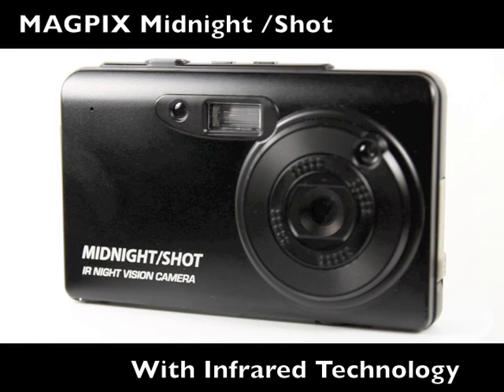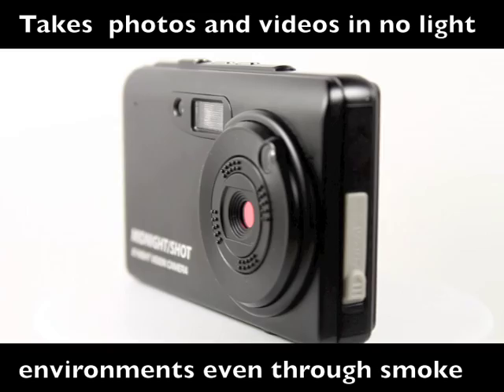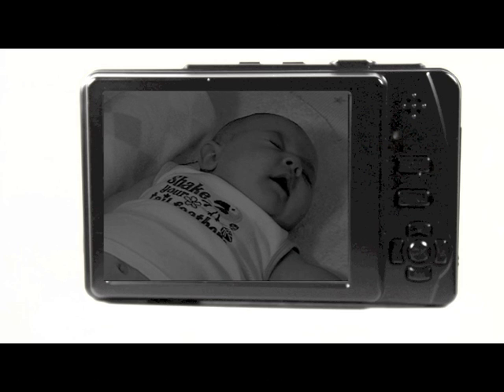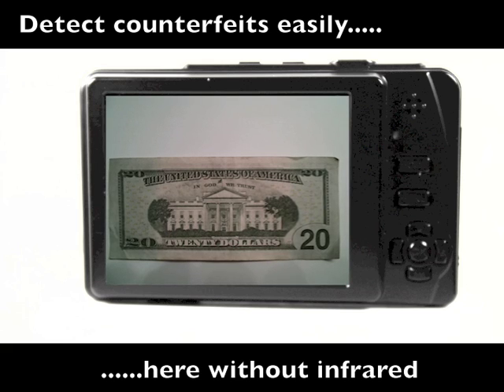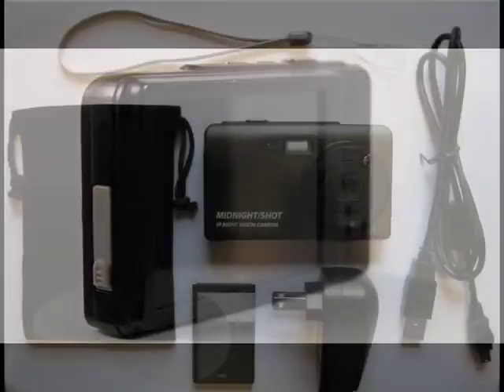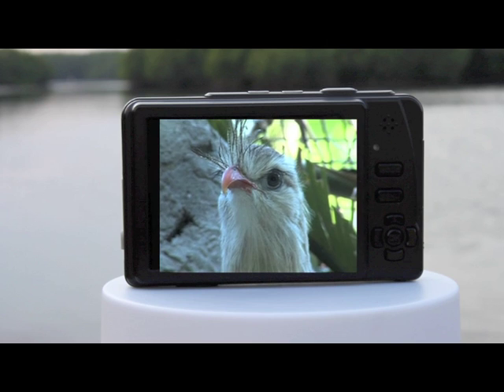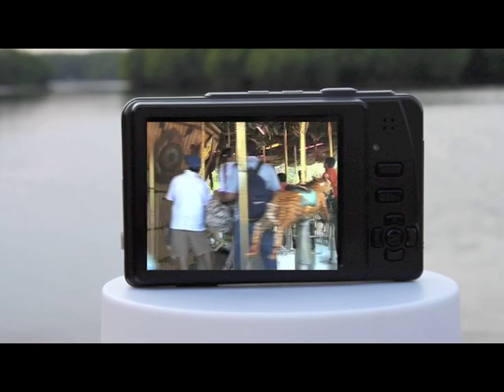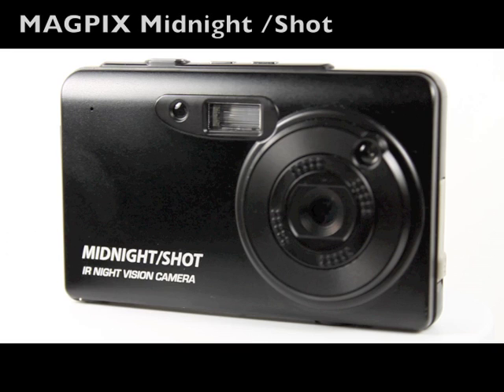Midnight:Shot from Magpix.m4v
The Midnight Shot is a digital camera that lets you see what the human eye cannot in the absence of light. In addition to color photos and videos, you can take still images or videos of nightlife in the wild, nightlife at and around home, and with many applications. Please watch our brief video and learn how many ways you ould use and enjoy this great camera.